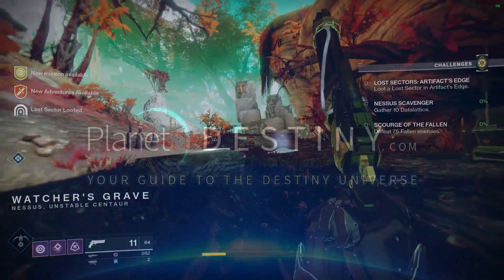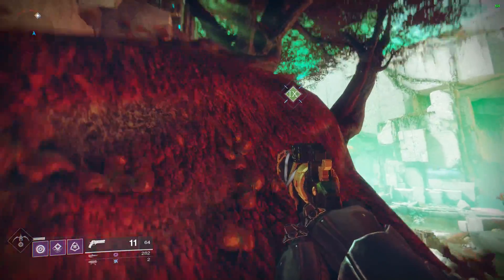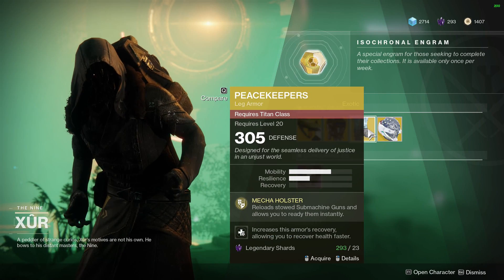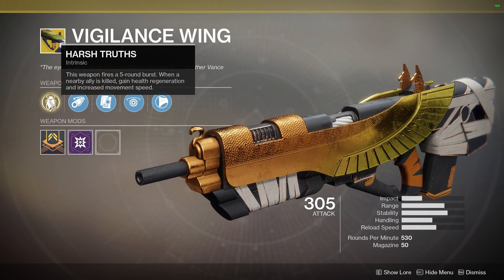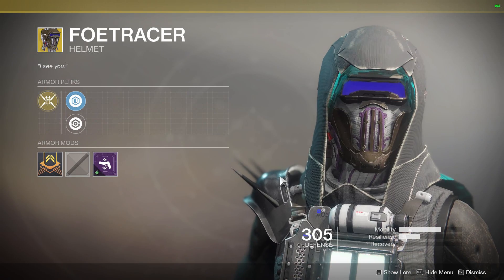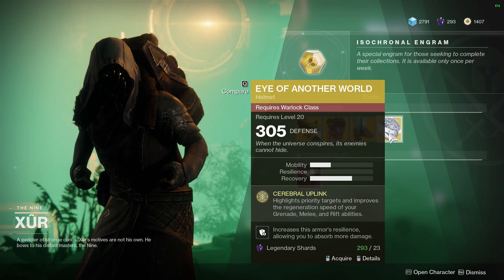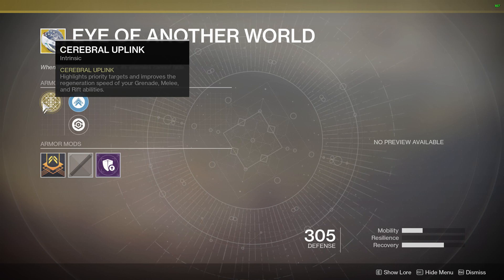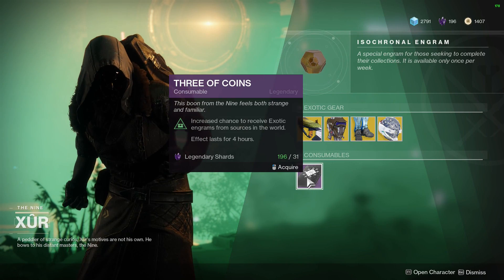Xur's Final Inventory of 2017